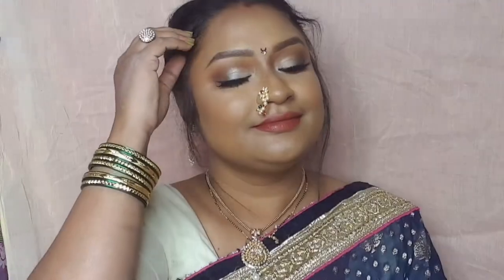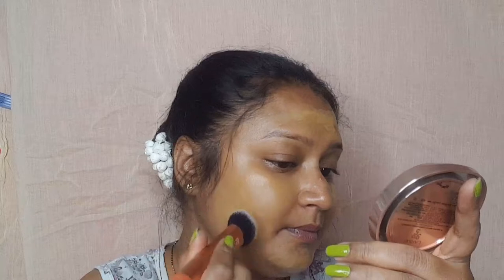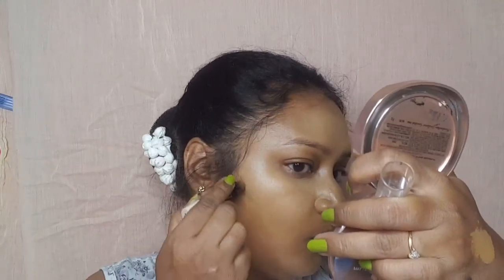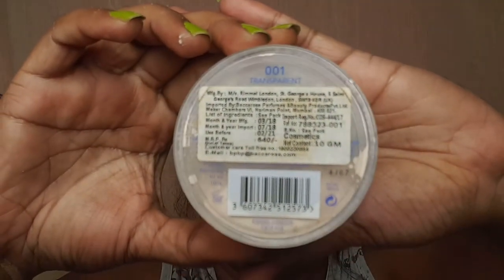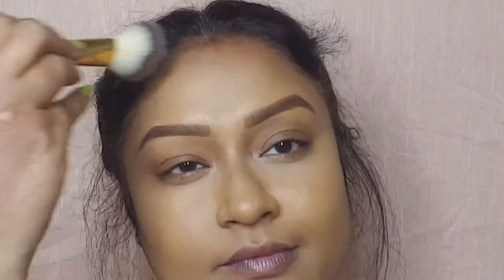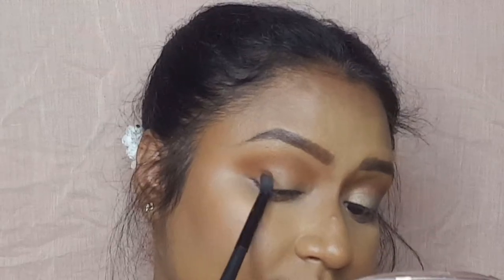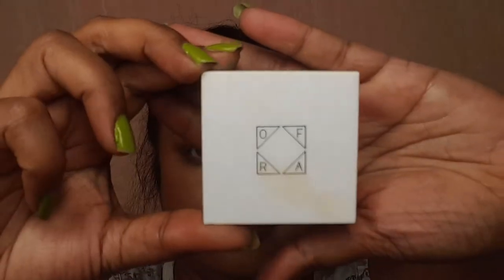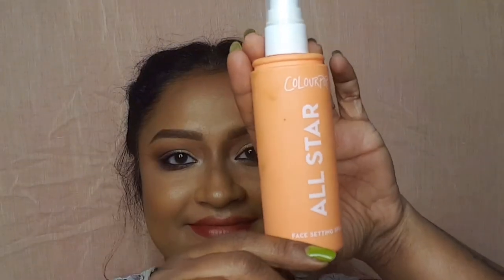Traditional Maharashtrian Gudi Padwa Makeup Tutorial 2020 | Maharashtrian look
Today I have created this GudiPadwa makeup look which is very easy to create and you can totally rock this makeup look in your ethnic as well Western wear.
Pond's gel moisturizer
Milani perp + soothe camellia face oil
Loreal 24 Hrs Fresh Wear Foundation- Hazelnut
Flower Beauty concealer - Light medium & medium deep
Shopmissa contour stick
Rimmel match perfection silky loose powder - Translucent
Lakme 9 to 5 pressed powder - Almond
The Balm cosmetics Furrocious Brow pencil -Dark Brown
Elf Clear lash and brow mascara
The Balm cosmetics Bahama Mama bronzer
Wet n Wild coloricon blush-Mellow wine
Wet n wild Rose in the Air palette
Colourpop Mar palette/ Wet n Wild palette -
Ofra Cosmetics mini highlighter- Rodeo drive
Faces Canada magneteyes eye pencil
Too Faced Damn Girl ! Mascara
Lakme Absolute eyeliner - Black
Lashes from Amazon
Colourpop ultra matte liquid lipstick- Love Bug
Maybelline color show intense crayon-
Colourpop All Star matte Setting spray

Music from - YouTube Library
Kinemaster music Library- Bay of Bengal

If you find my videos helpful you can share it amongst your family & family.
I will See you soon on my next video.